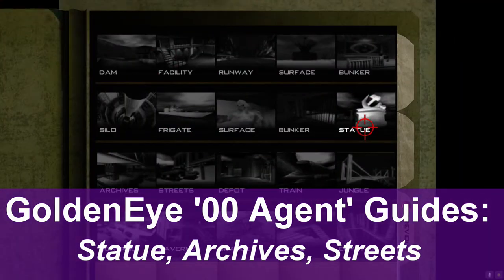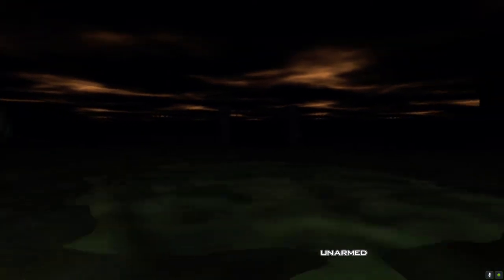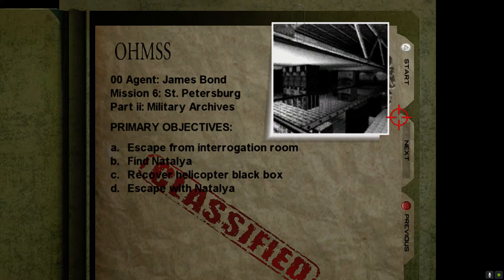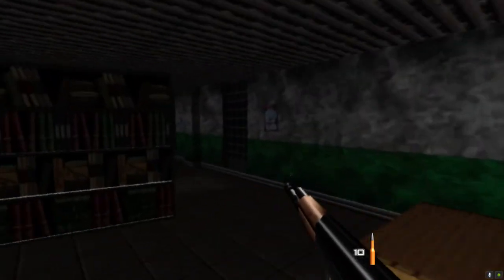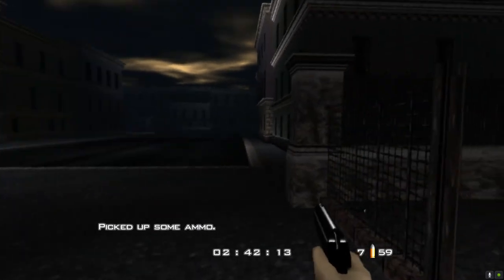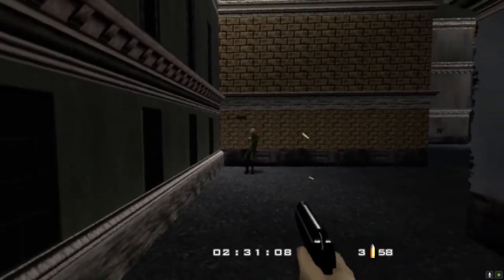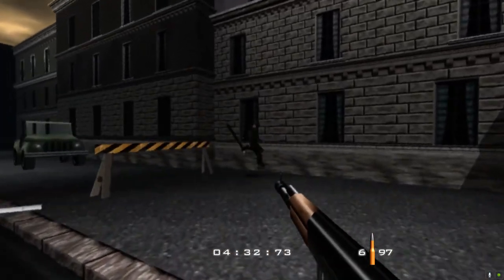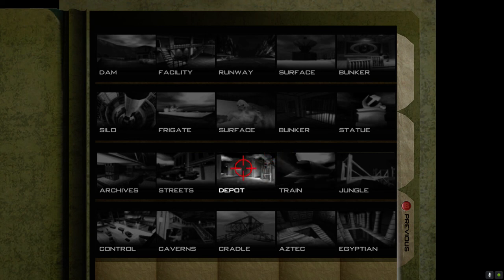GoldenEye '00 Agent' Guides: Statue, Archives, Streets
With the advent of the 'new' version of Goldeneye about to show up imminently, I thought it was high time to brush up on those old 1997 skills...

Here's how to complete the next 3 missions on 00 Agent. Not always easy and there is plenty to miss. How to find your way through statue, pretty much the fastest route for the cheat (it's on secret agent tho), how to get the cheat on archives - it's also the best way to do the mission to be honest! Let's not forget how to do streets on 00 agent and where to find the body armour!